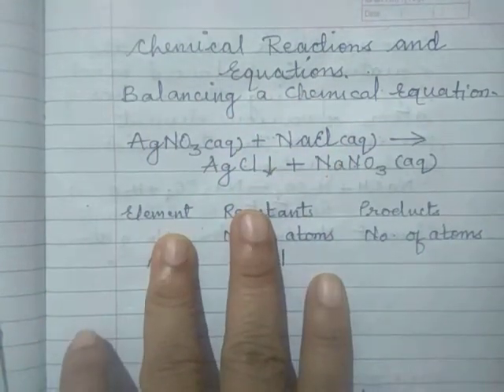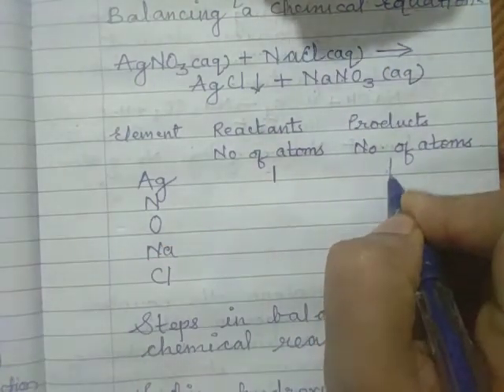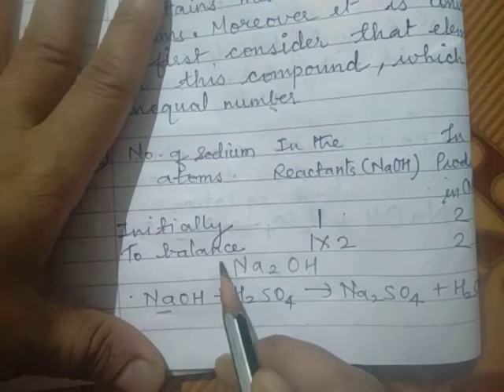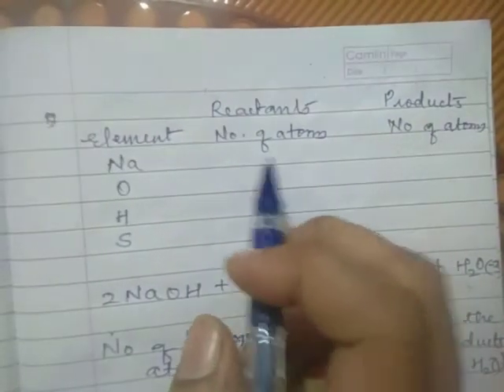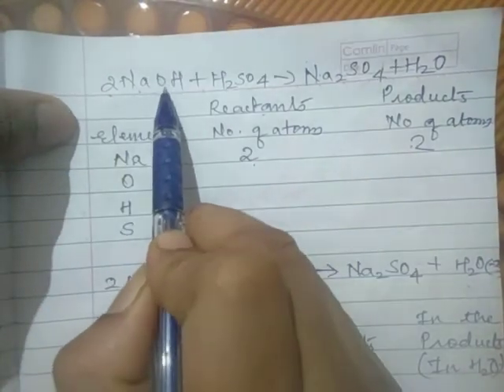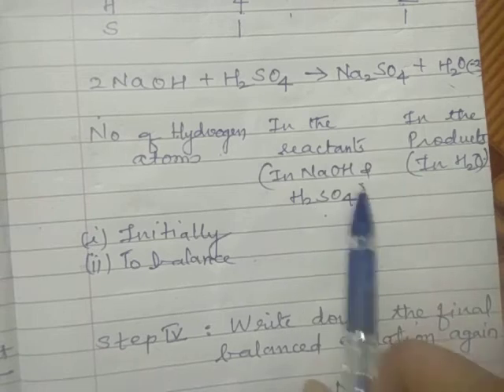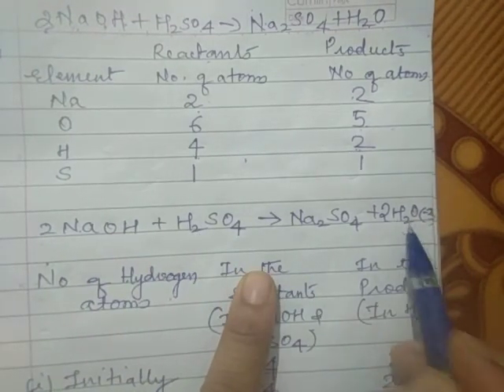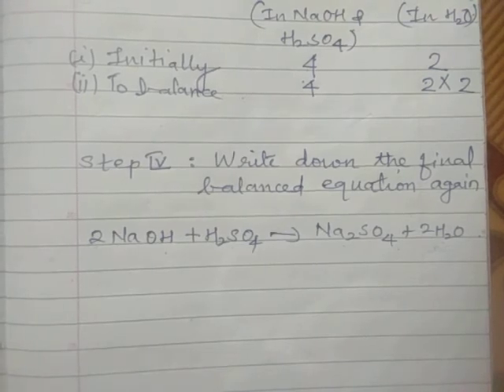Class 10 Chemical Reactions and Equations. Balancing a chemical equation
According tothe Law of Conservation of Mass the total mass of the elements of the reactants in a chemical equation are equal to  the total mass of respective elements of products.